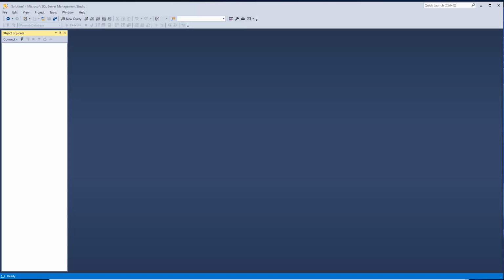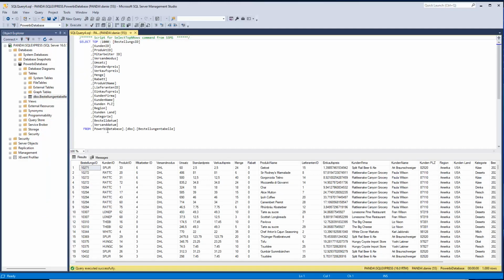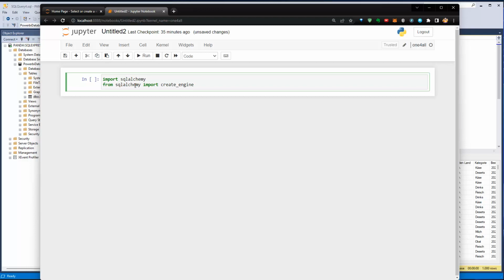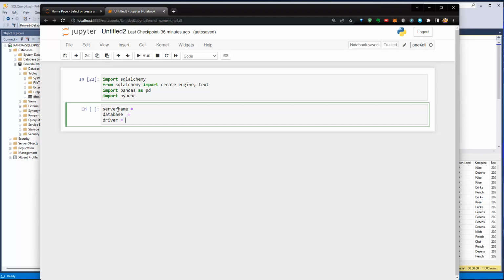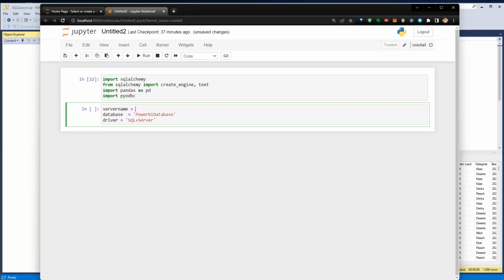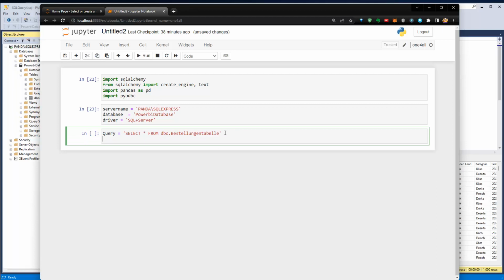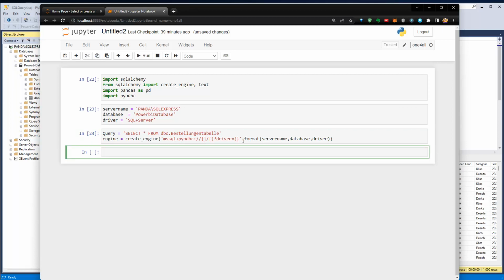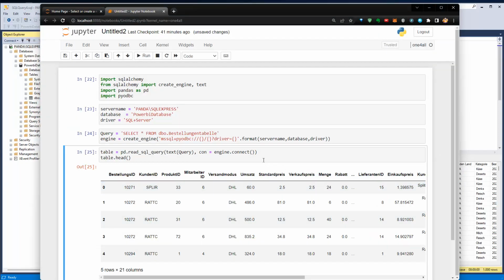How to connect python to sql server table